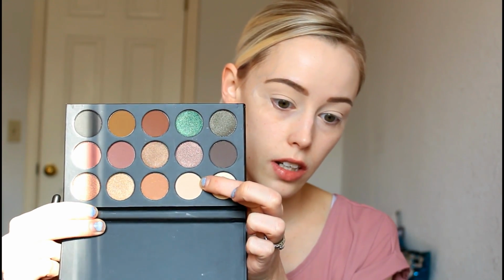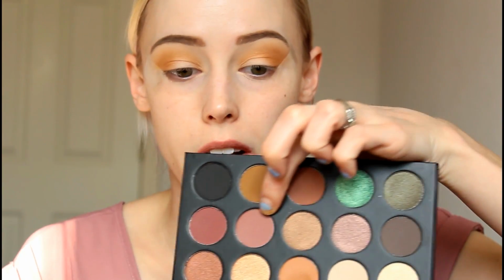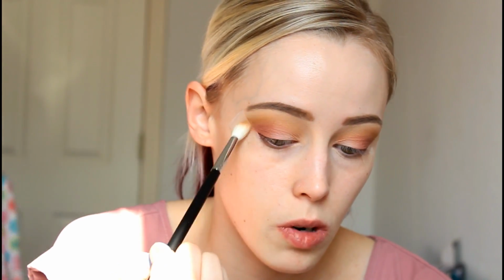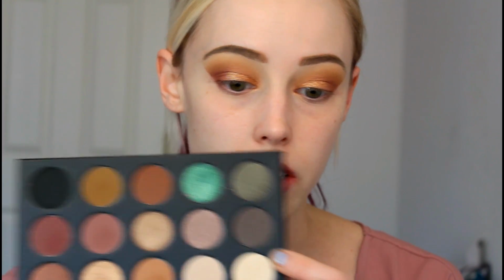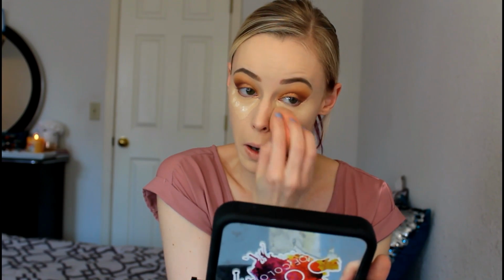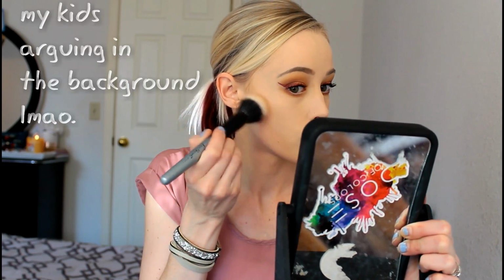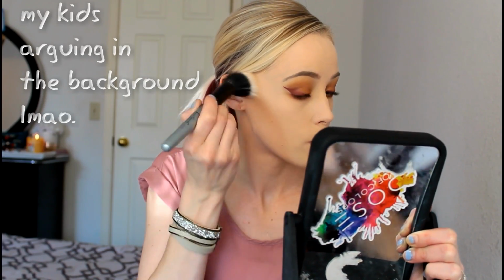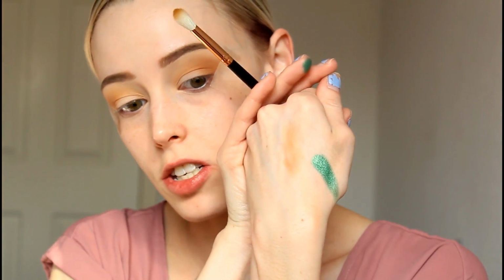Morphe X Kathleen Lights Palette|Tutorial|jessiboobeauty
HEY BABIES! Here is a tutorial using the Morphe X Kathleen Lights palette!
ENJOY I LOVE YOU!